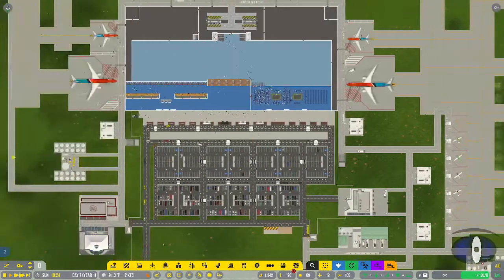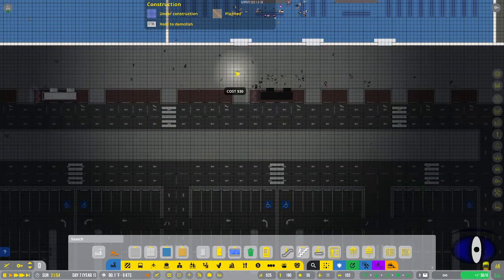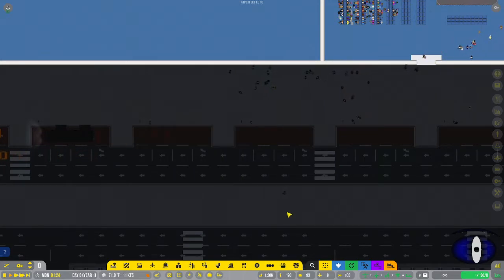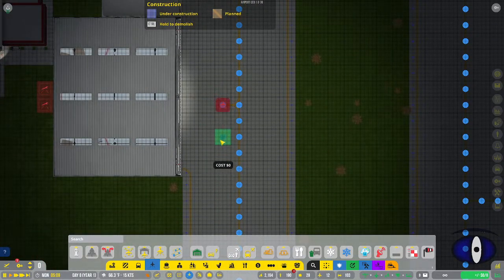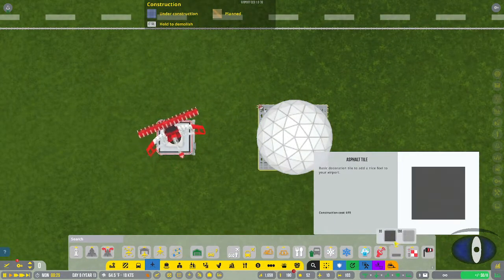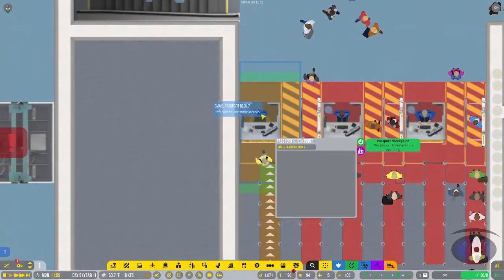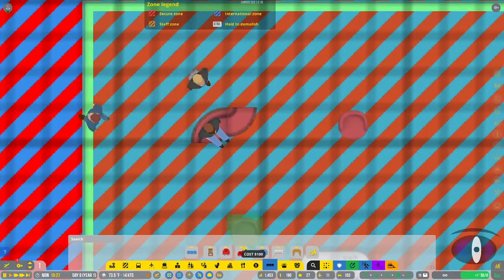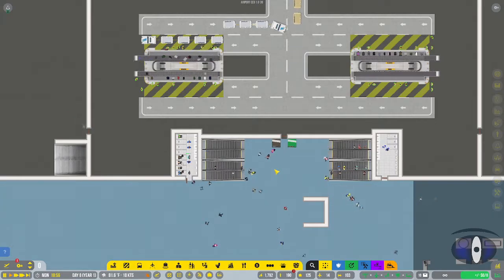Airport CEO Build Item Overview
A "short" overview of buildable items in Airport CEO.